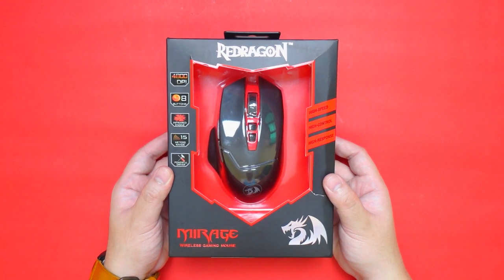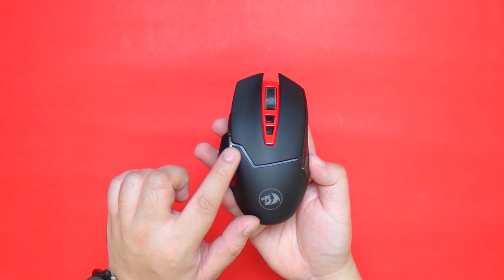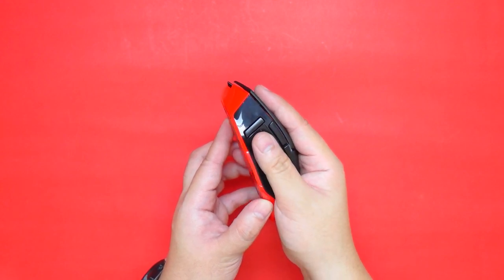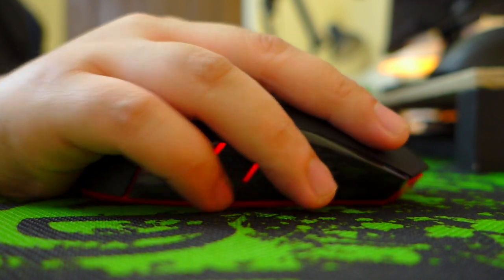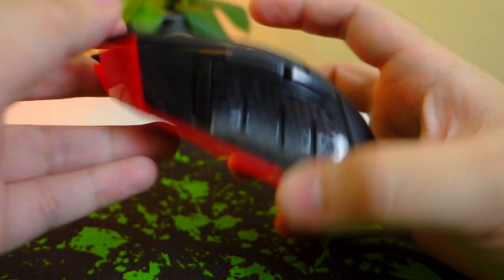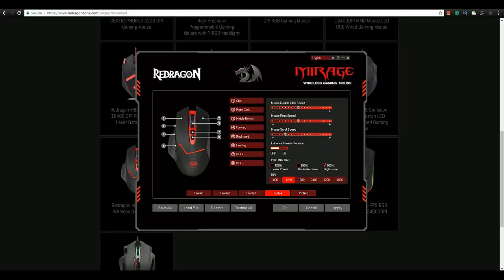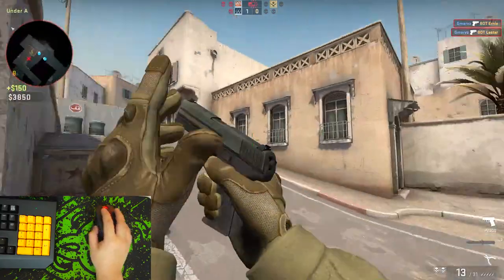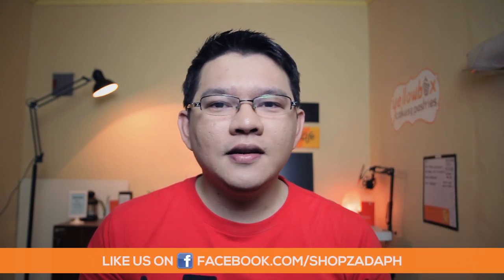Redragon Mirage M690 Review - Cheap Wireless Gaming Mouse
Redragon Mirage M690 Wireless Gaming Mouse Unboxing and Review

The Redragon Mirage is one of the most comfortable mouse that I've used. It also boasts 8 customizable buttons that you can take advantage of using the intuitive redragon mirage software.